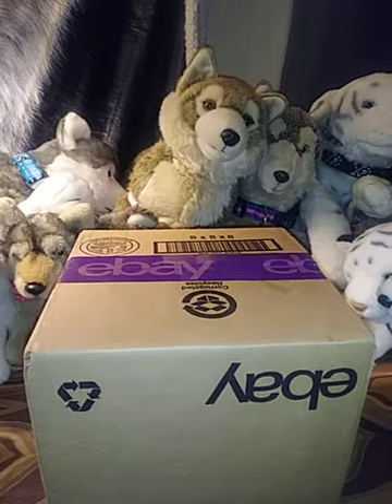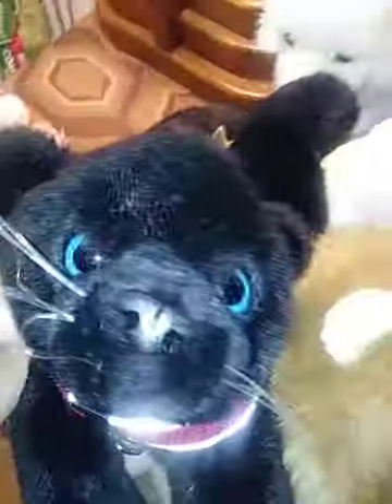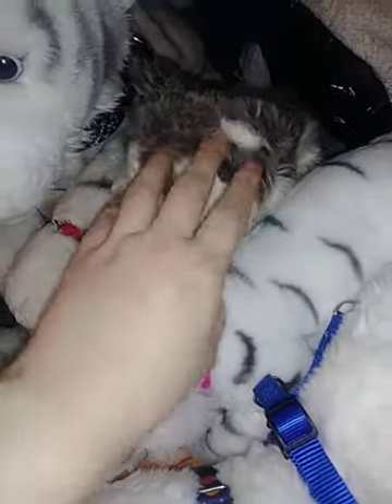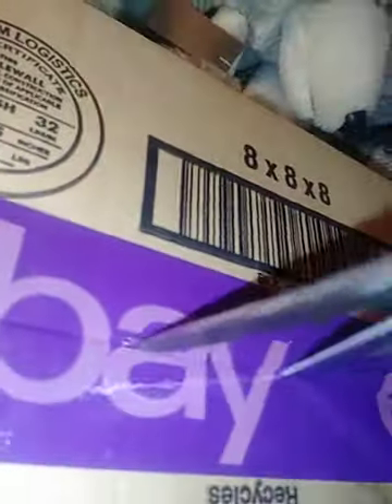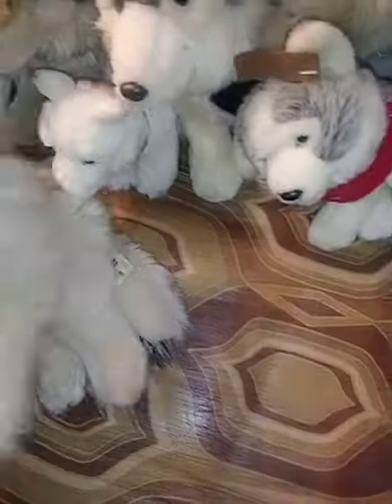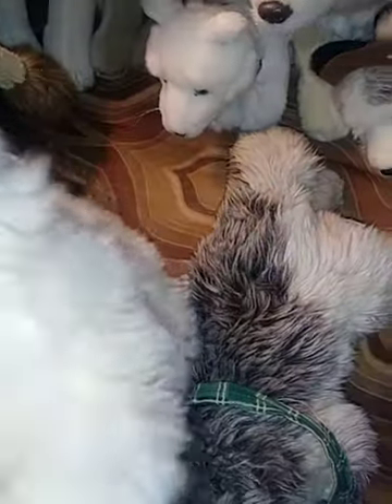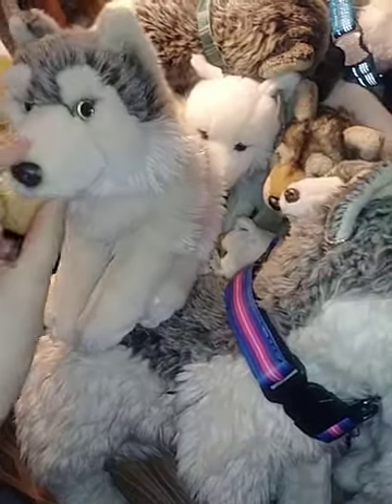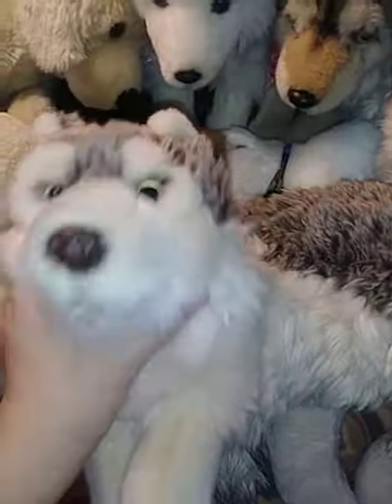Wwf 12 inch wolf plush Deku unboxing and Friends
did another Unboxing a bit ago and didnt upload it until now